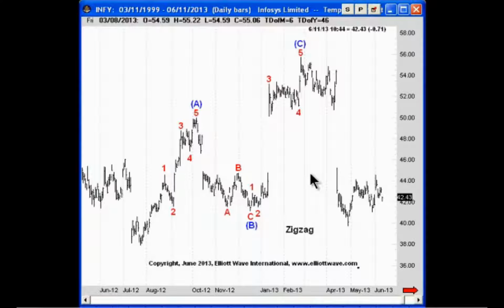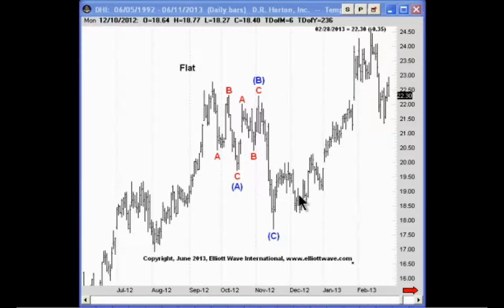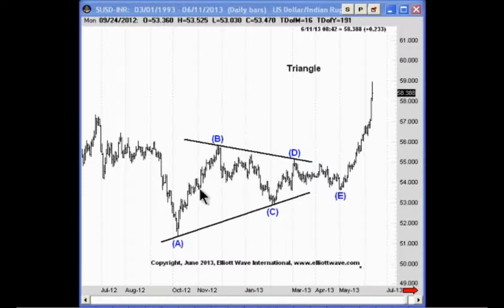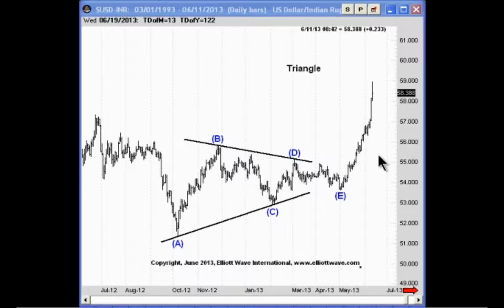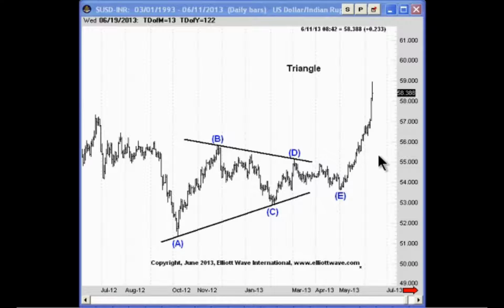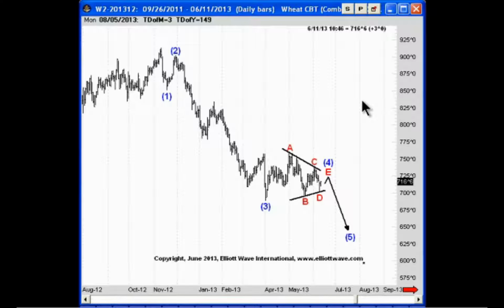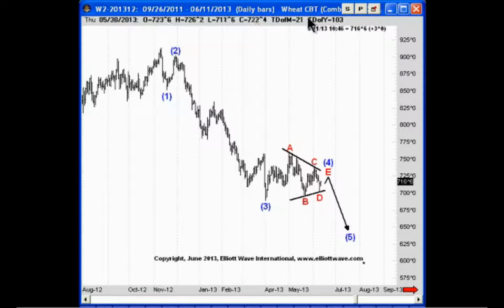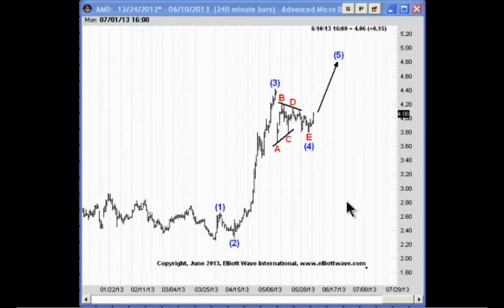Elliott Wave Junctures What Wheat and Advanced Micro Devices Inc Have in Common + 2